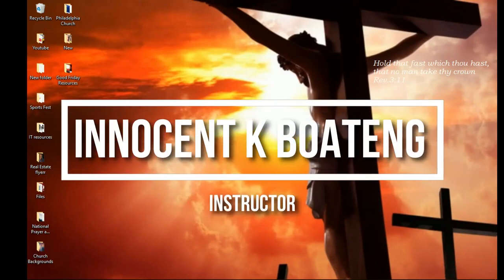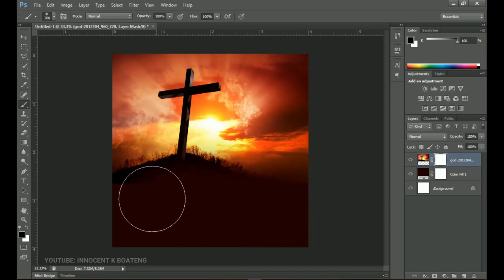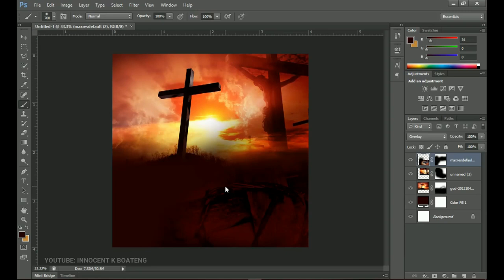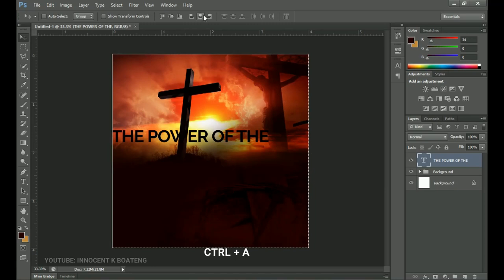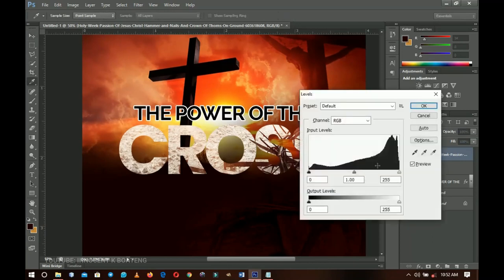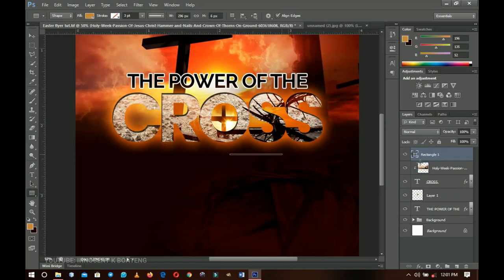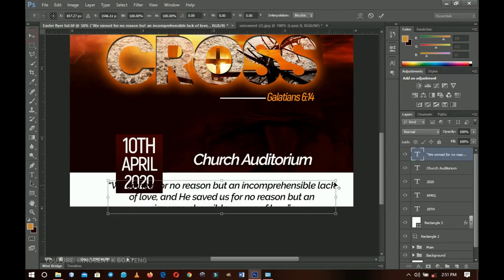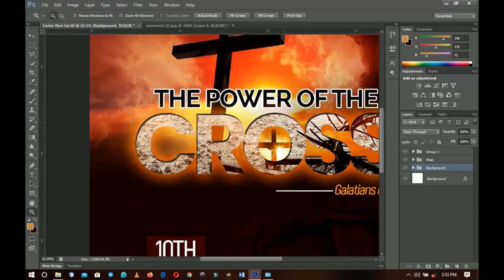How To Design CHURCH FLYER For EASTER | GOOD FRIDAY - Photoshop Tutorial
Design an awesome yet simple Church Flyer for Easter or Good Friday in Photoshop. In this Church flyer design video, I will walk you through the step by step process in getting this done. I hope you enjoy the video.

The whole idea of this video is about the death and passion of Jesus Christ, the Good Friday is a Christian holiday commemorating the crucifixion of Jesus and His death at Calvary. It is observed during Holy week as part of the Paschal Triduum on the Friday preceding Easter Sunday and may coincide with the Jewish observance of Passover.

My Good Friday Hymn
When I survey the wondrous cross
On which the Prince of Glory died,
My richest gain I count but loss,
And Pour Contempt on all my pride.

Forbid it, Lord, that I should boast,
Save in the death of Christ my God!
All the vain things that charm me most,
I sacrifice them to His blood.

Much love